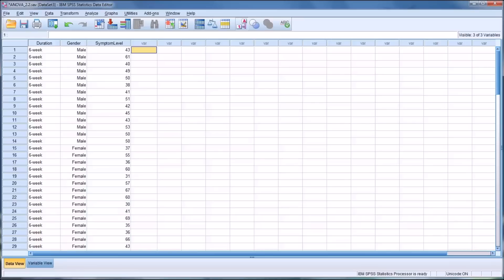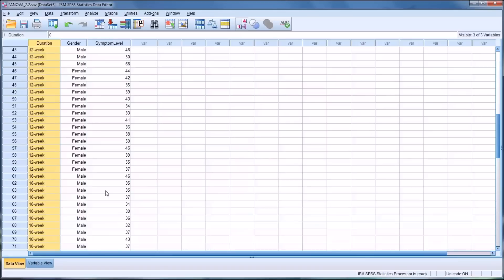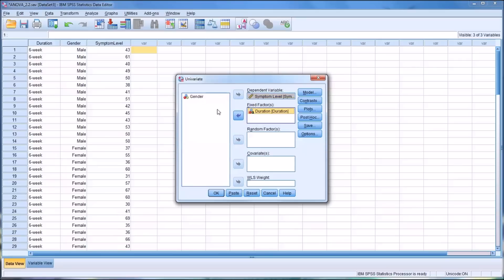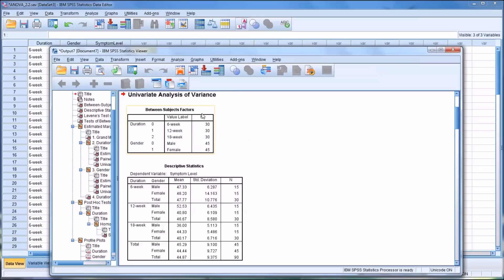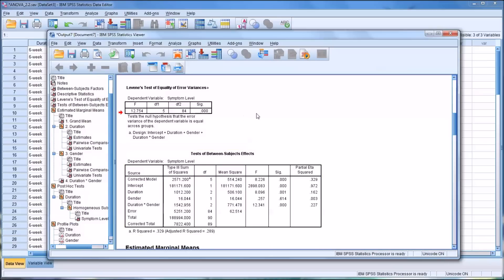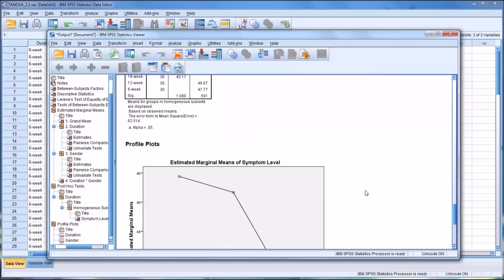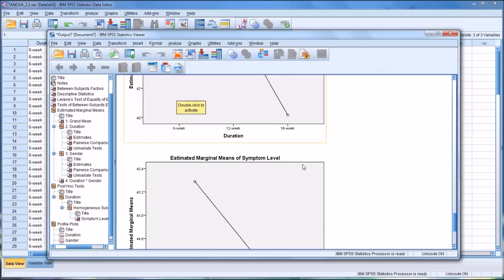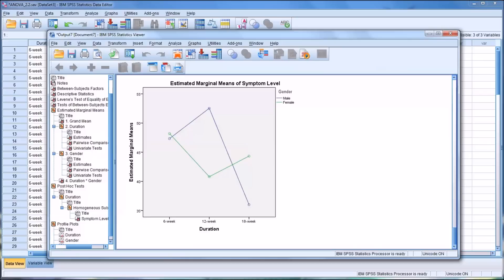Conducting a Two-Way ANOVA in SPSS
This video demonstrates how to conduct a two-way ANOVA in SPSS. Concepts such as main effects, interaction effects, post hoc tests, pairwise comparisons, Levene’s test, effect size, and statistical significance are described.